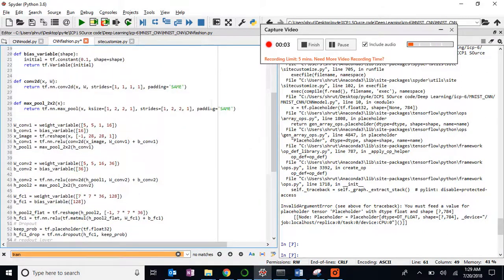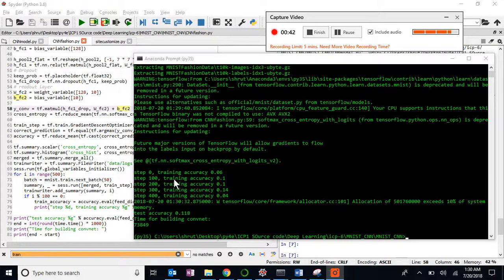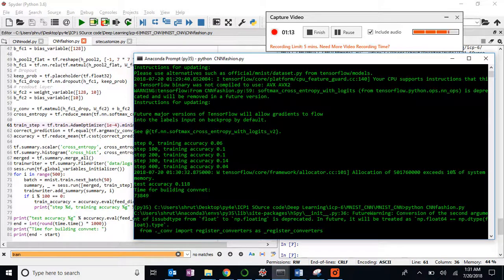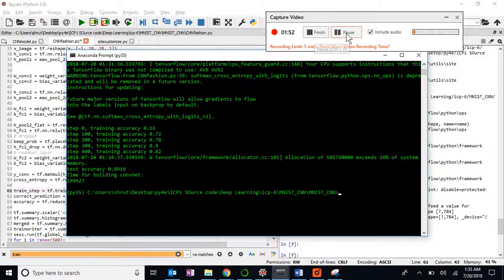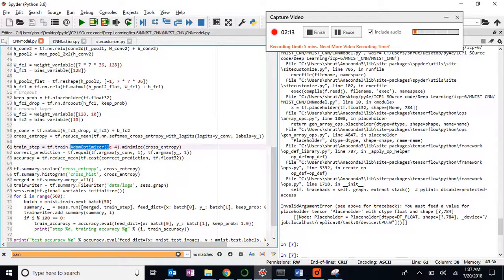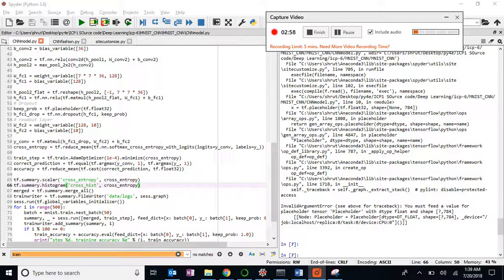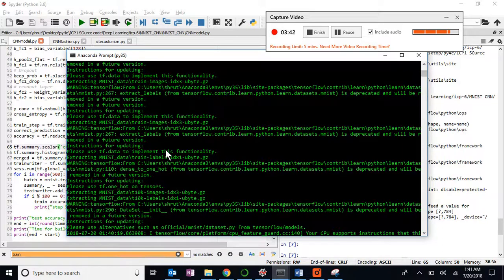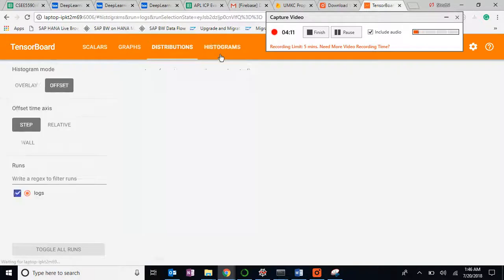icp6 CNN MNIST Fashion Dataset